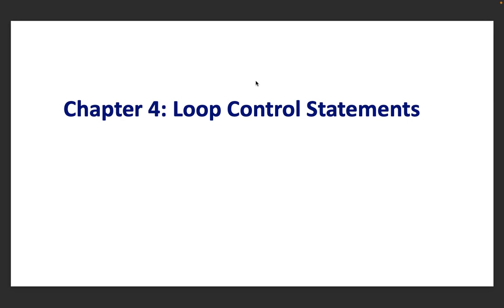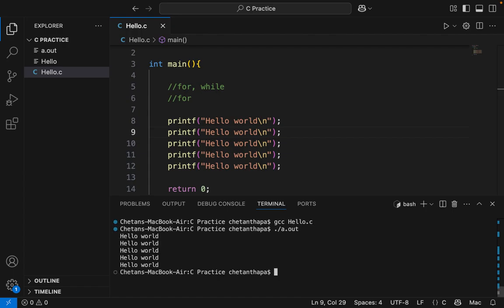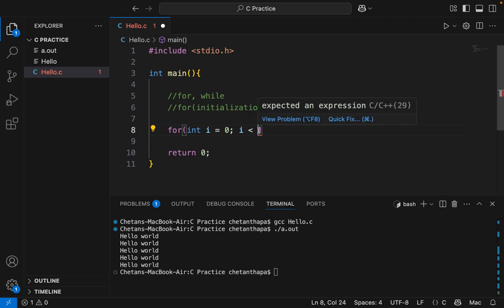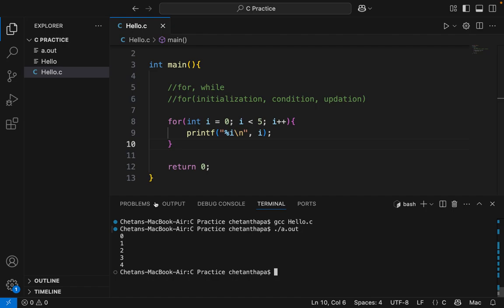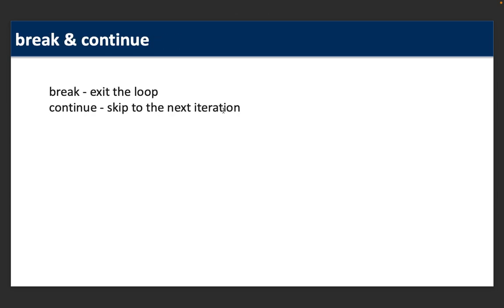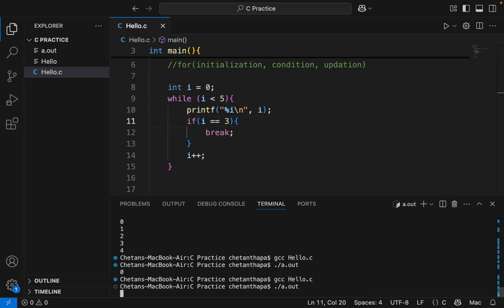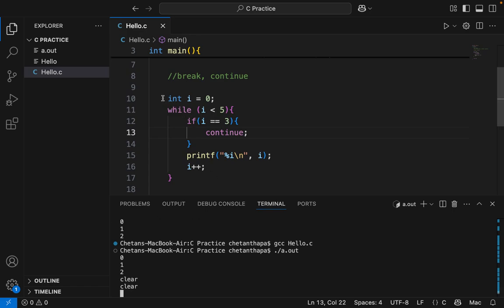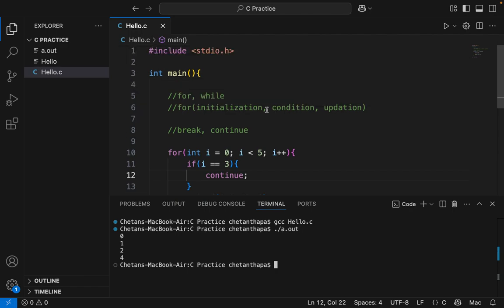C Programming Loops Explained | Chapter 4: Loop Control Statements (for, while)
Learn Loop Control Statements in C Programming with real examples!
In this video (Chapter 4), we cover all types of loops in C — for, and while — and show how to use them for repetitive tasks in programming.

📌 Topics Covered:

What are loop control statements?
Syntax and working of for loop
Syntax and working of while loop
Syntax and working of do-while loop
When to use which loop

🎯 Perfect for beginners preparing for programming exams or interviews!